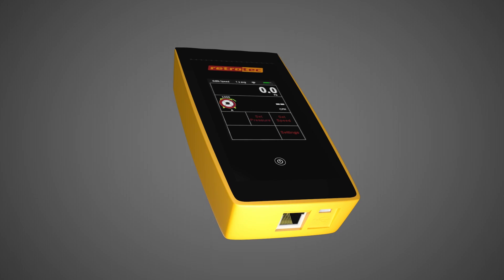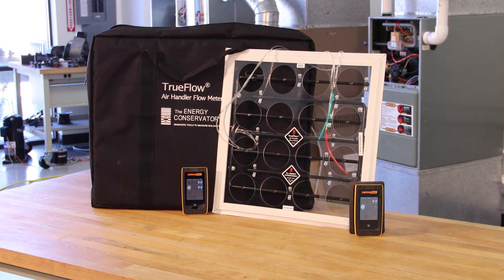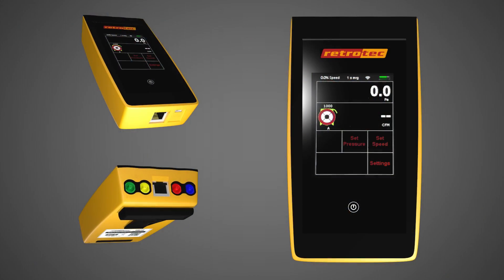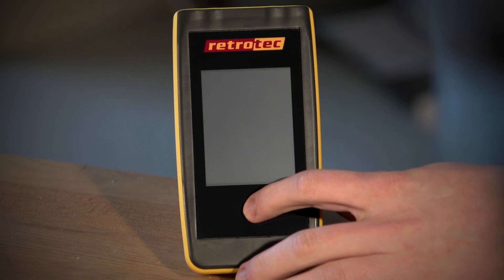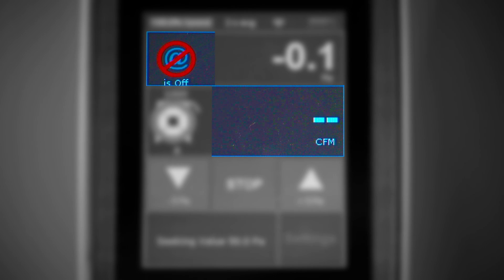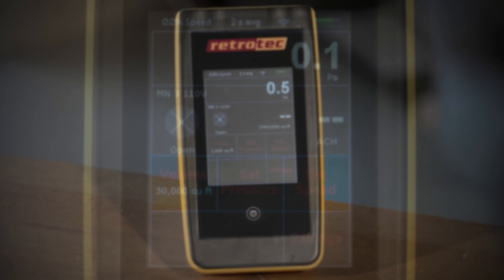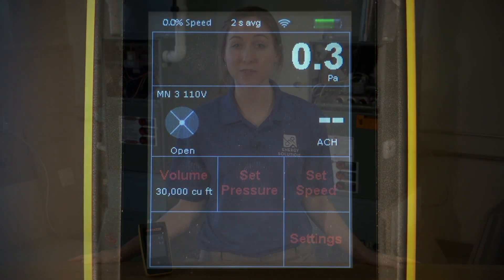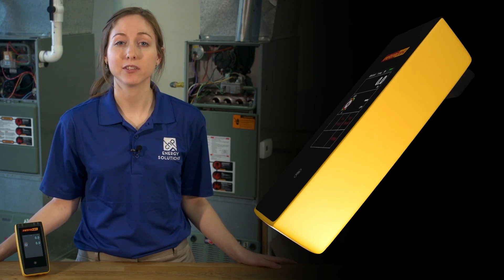Retrotec DM32 Instructional Video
An overview of the DM32 smart gauge. This video covers the basic functionality and interface of the digital manometer.